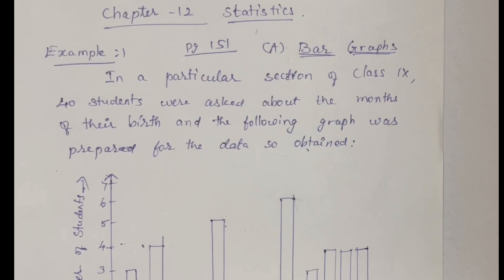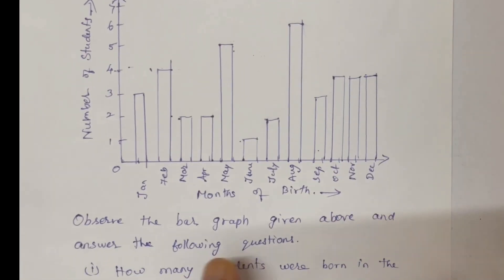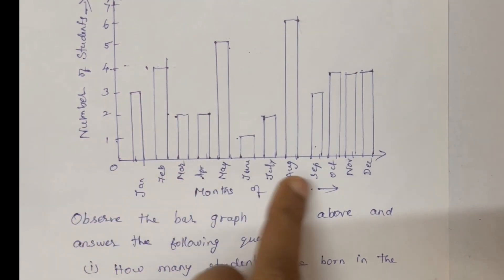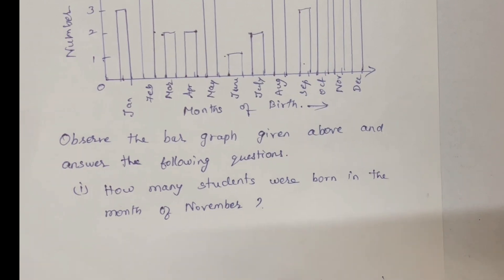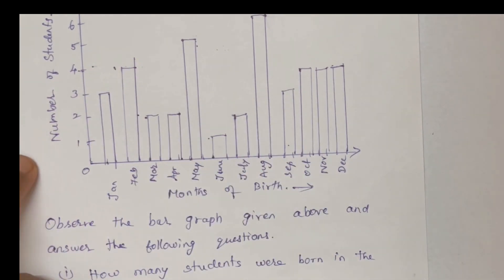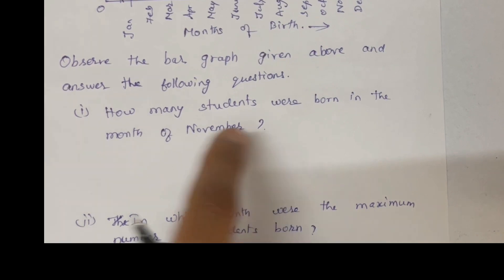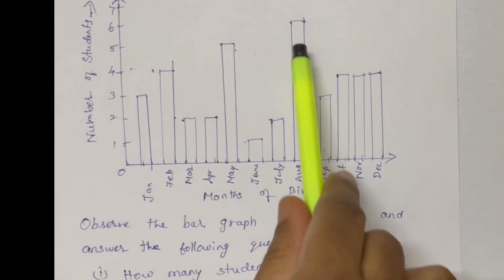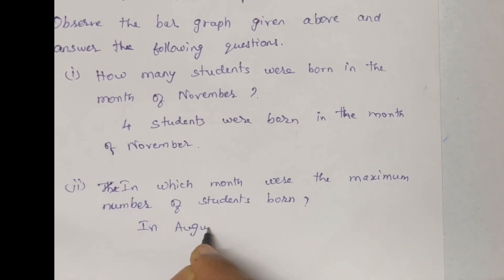CLASS 9 CHAPTER 12 STATISTICS EXAMPLE 1 PAGE 151 NCERT (In Tamil) -Mrs.DB